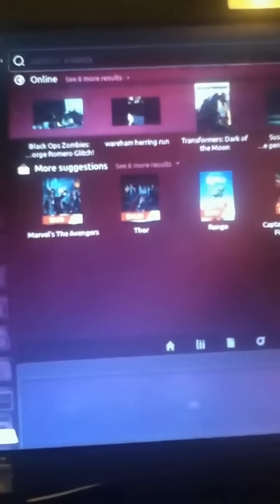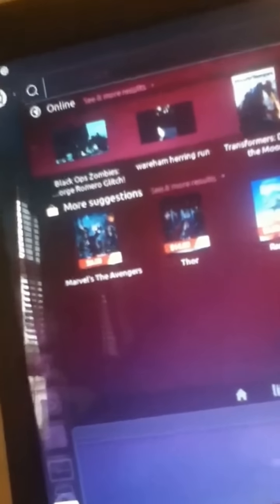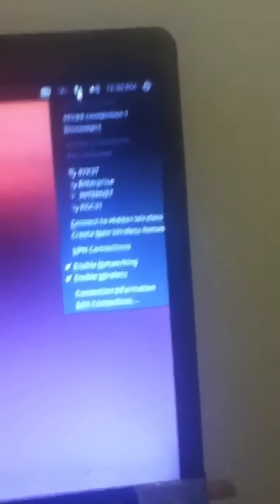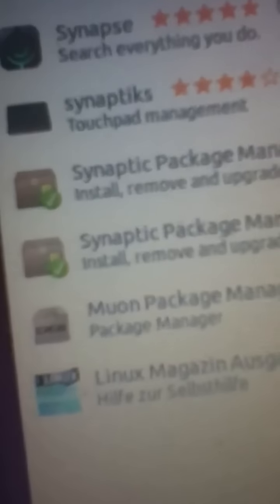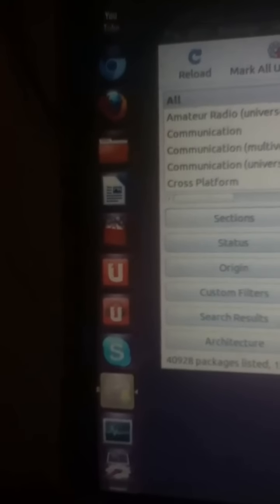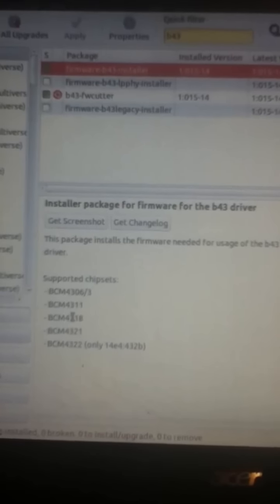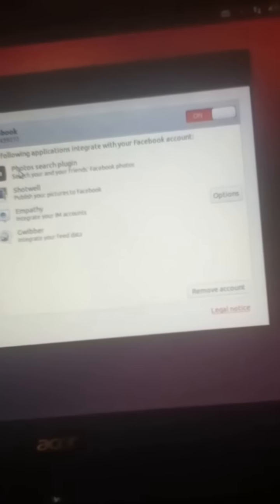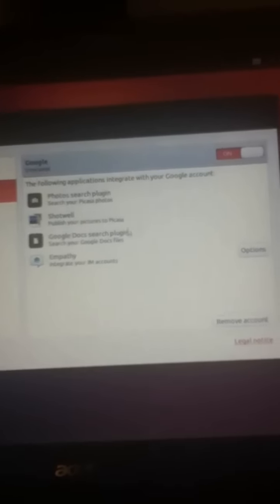ubuntu 12.10 preview and prepair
i will show u some stuff in ubuntu 12.10